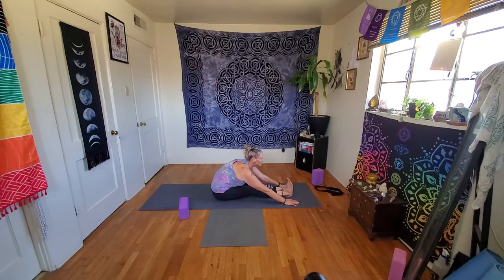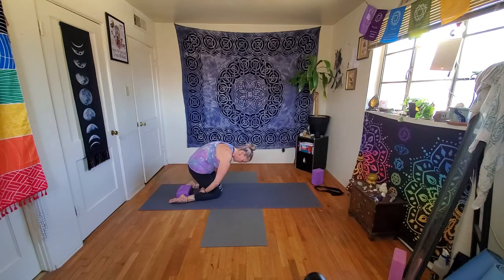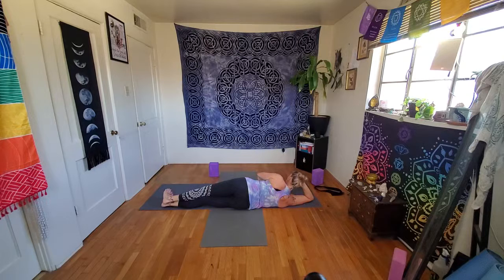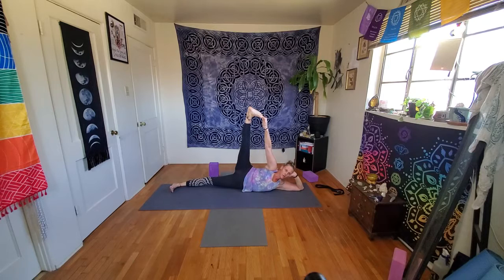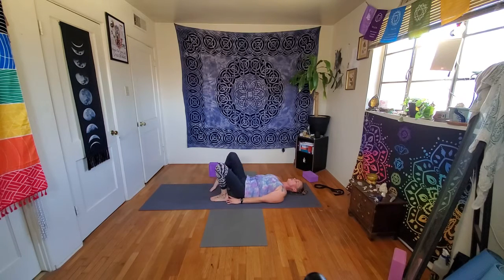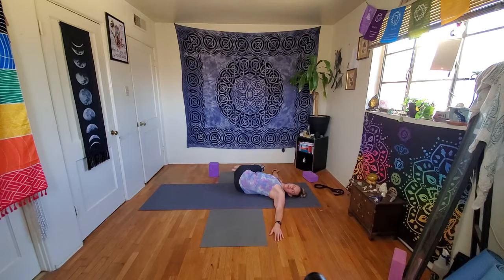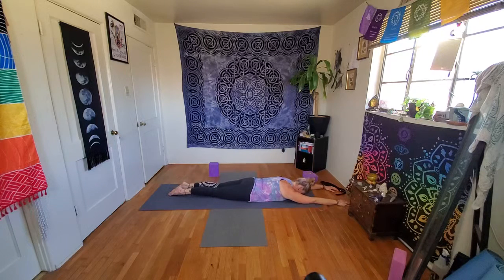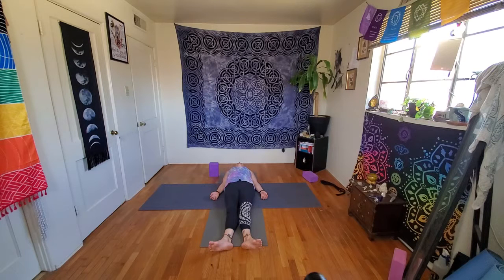Hips and spine wake up